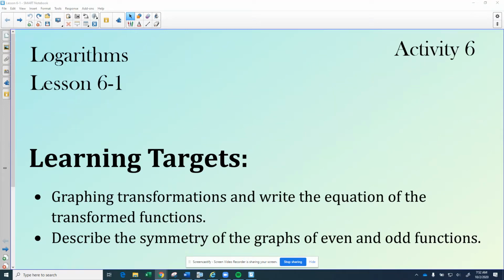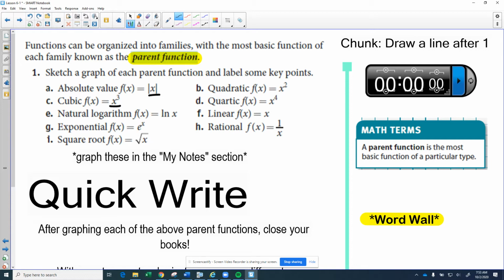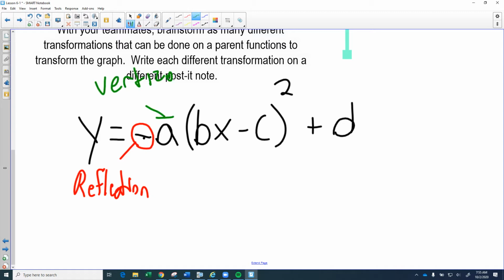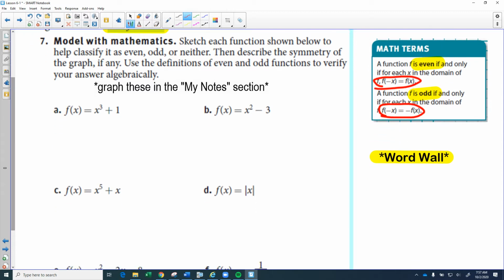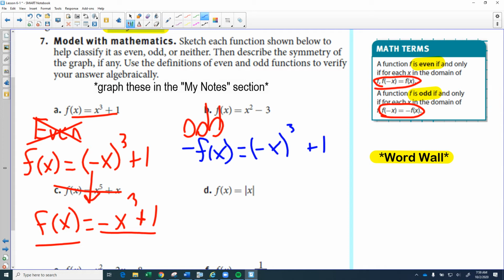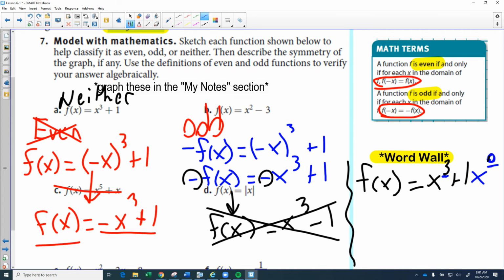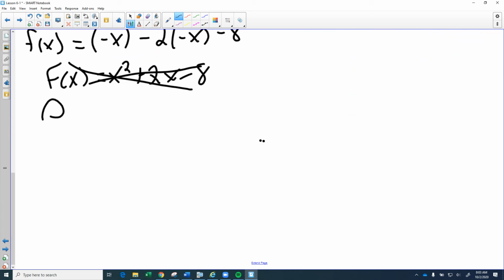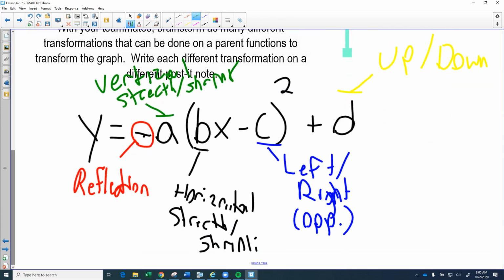Lesson 6.1: Transformations and Even/Odd Functions